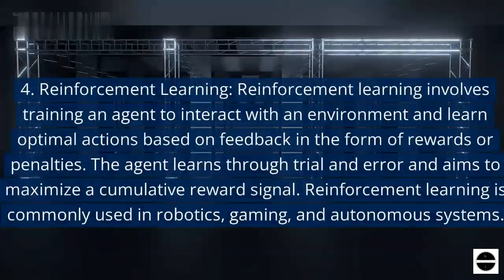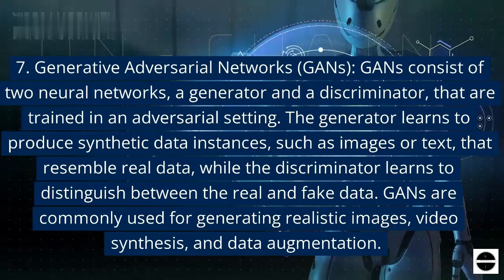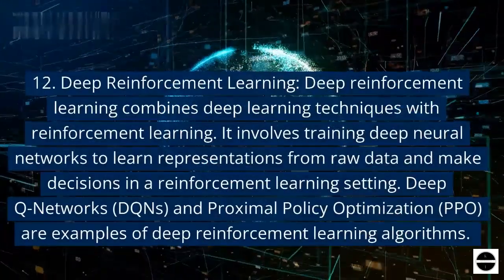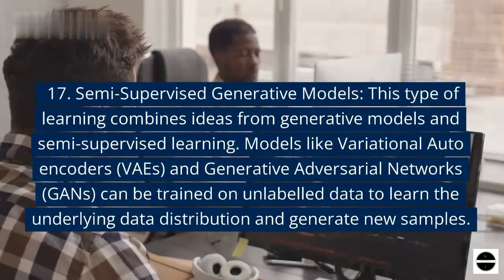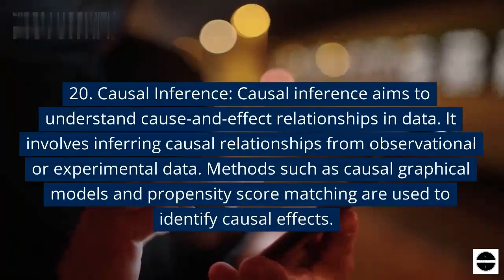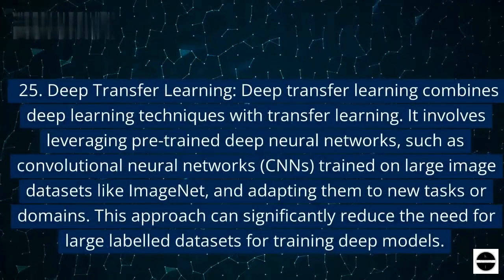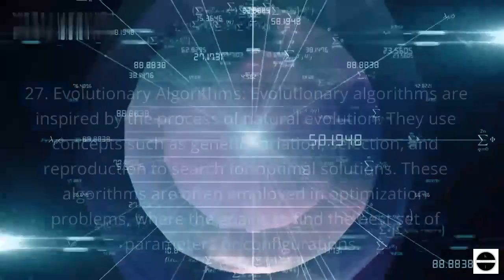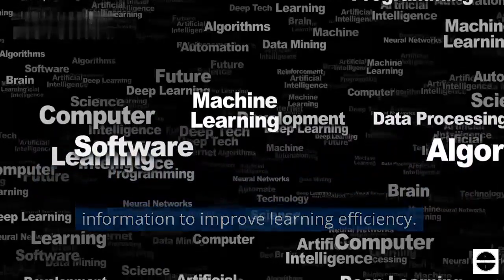Artificial Intelligence Course for Beginners Part - 17